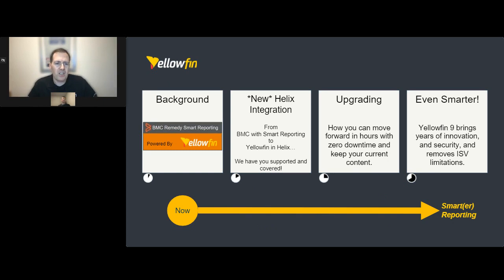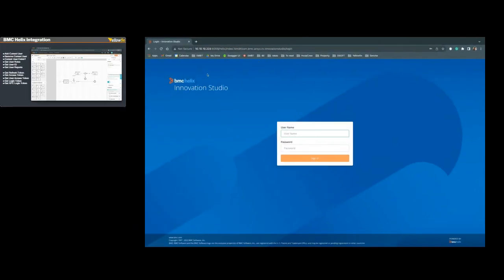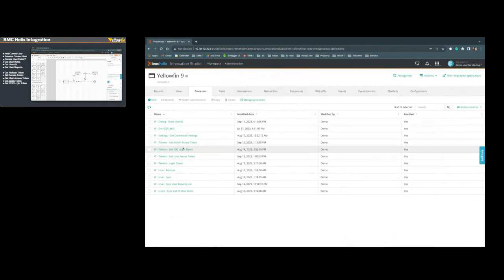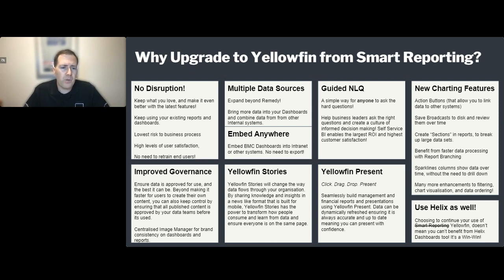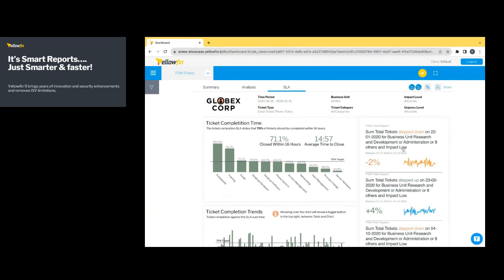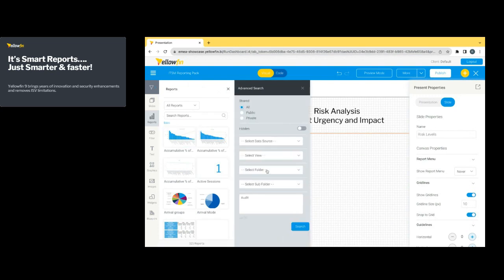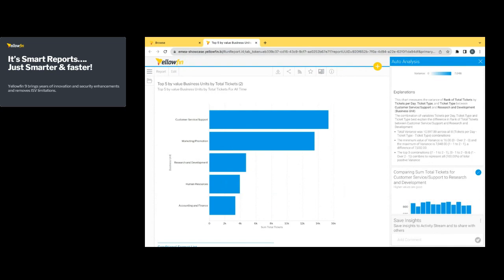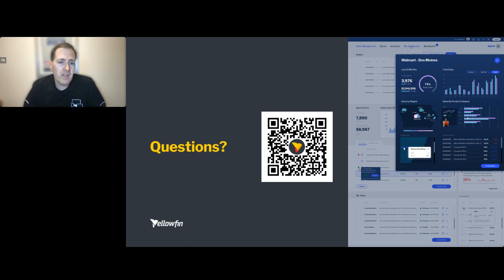Unlock the Power of Yellowfin Integration with BMC Helix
Elevate your BMC Helix experience. Upgrade your Smart Reports to the latest version of BMC, and dive into the existing world of the NEW Yellowfin integration.